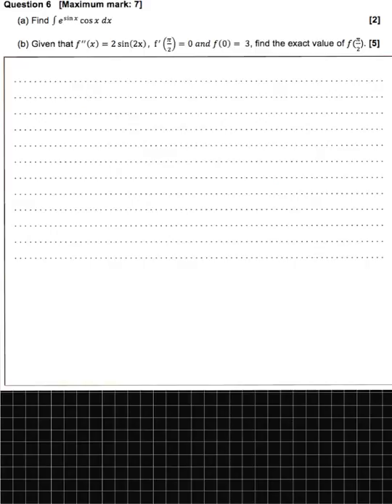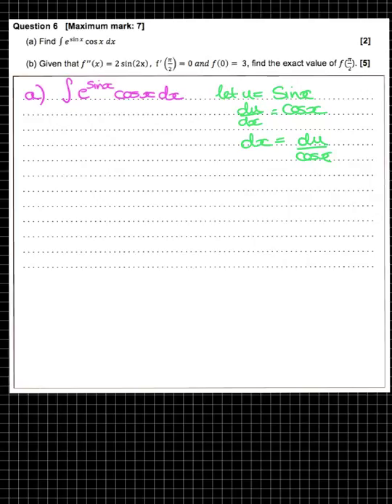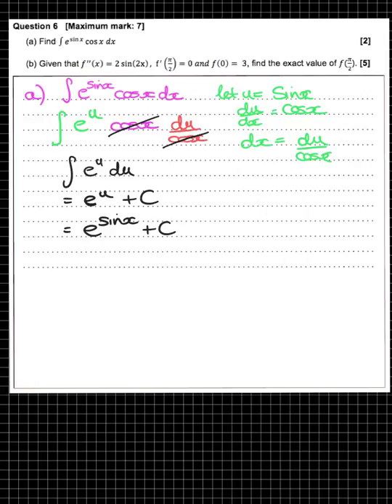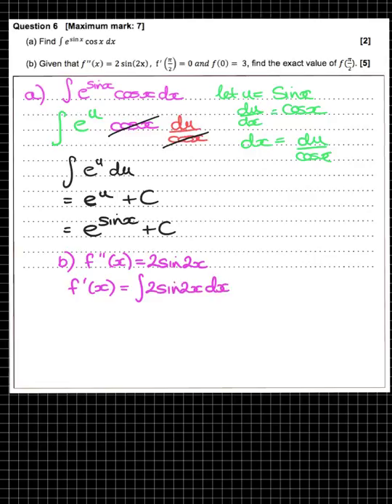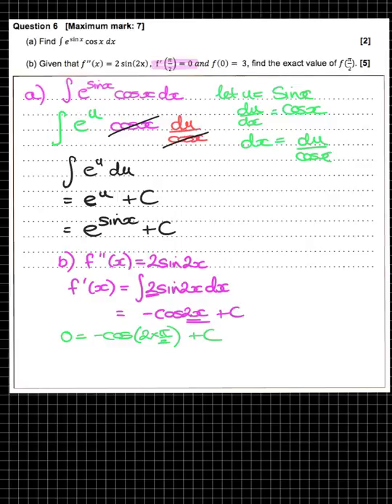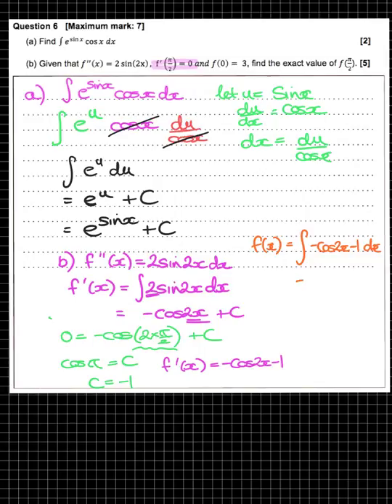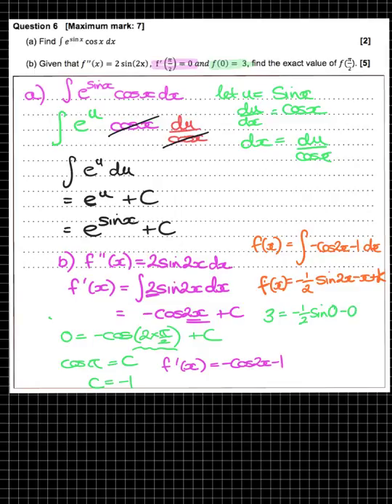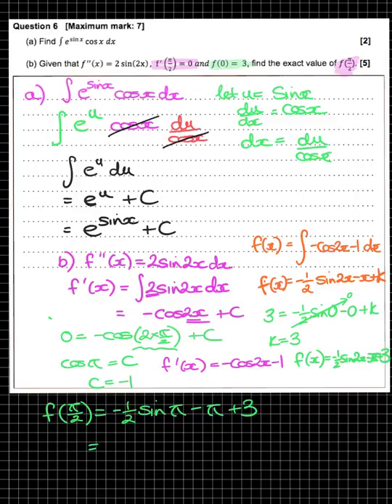Scotch IB Mathematics SL mock 2017 Paper 1 Q6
An exam question for the IB Mathematics SL course involving  Calculus.